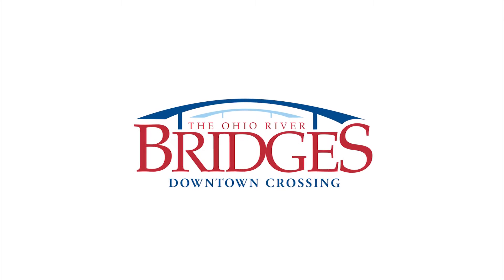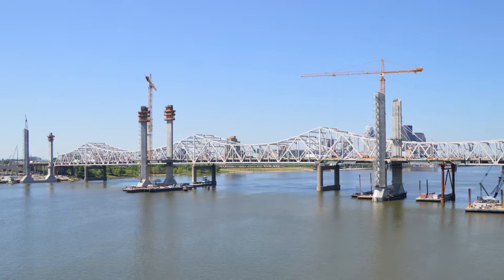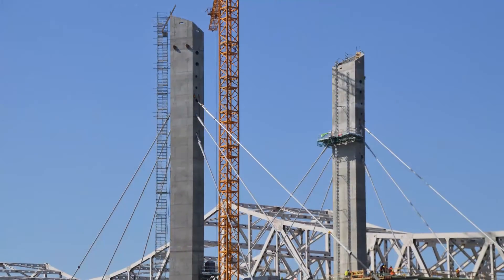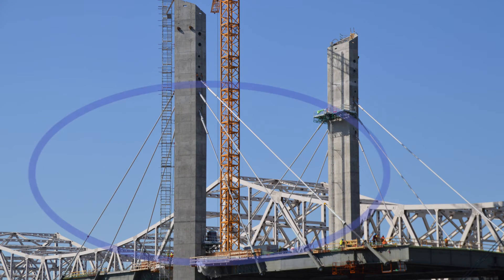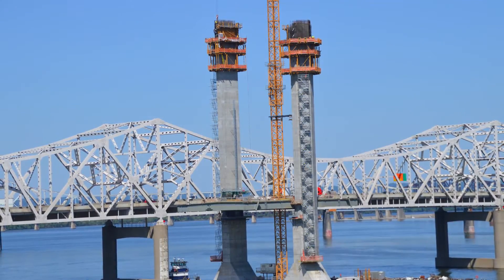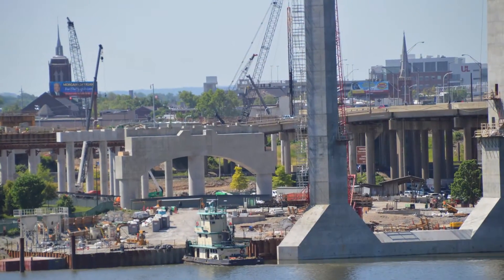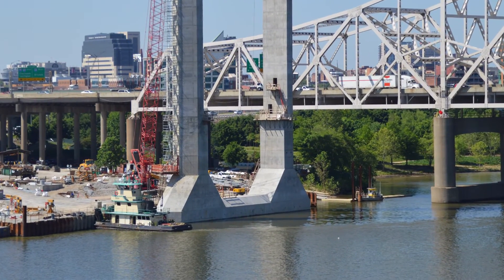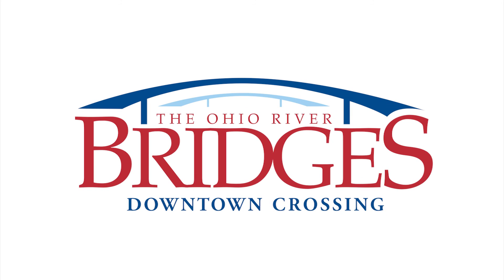Building the New Downtown Bridge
An overview of construction of the new I-65 bridge between Louisville, KY and Jeffersonville, IN